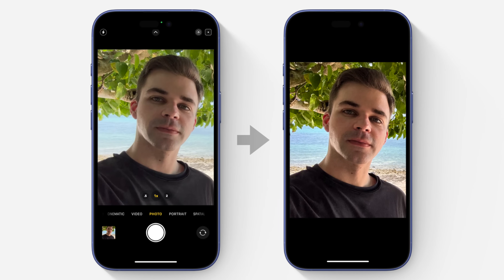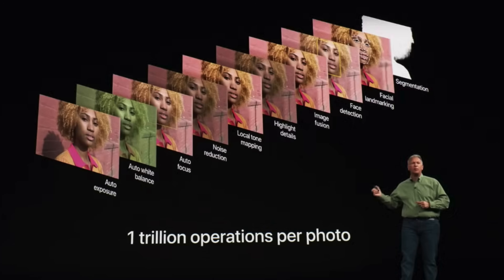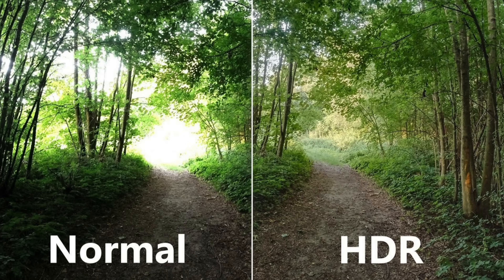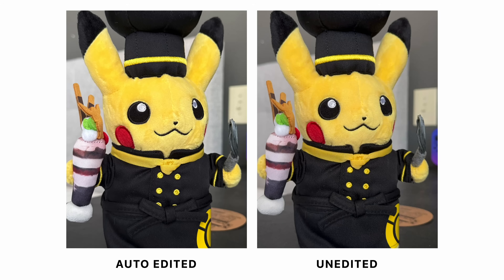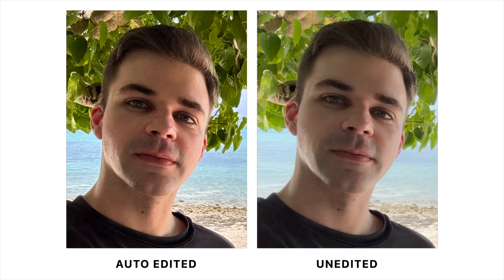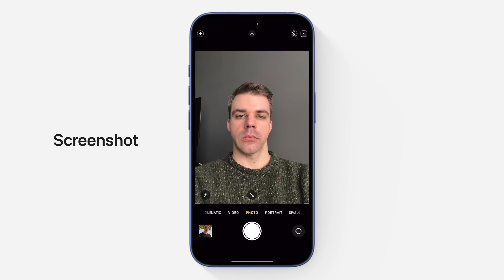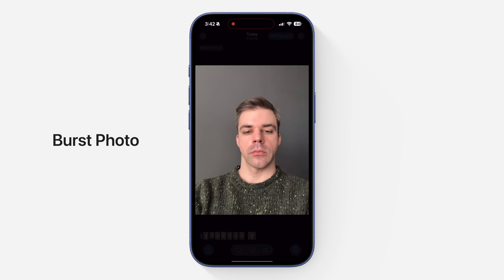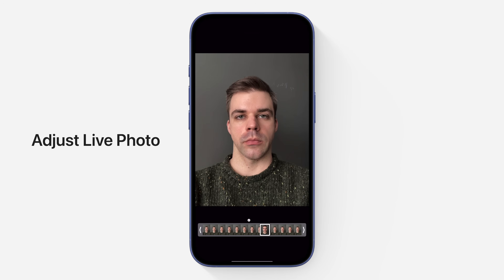Why iPhone Automatically Edits Your Photos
Have you ever taken a photo on iPhone only for it to look too bright and over-processed afterward? Well this is because Apple’s using two machine learning features to ‘fix’ your photos. But it is possible to remove iPhone's automatic photo edits...